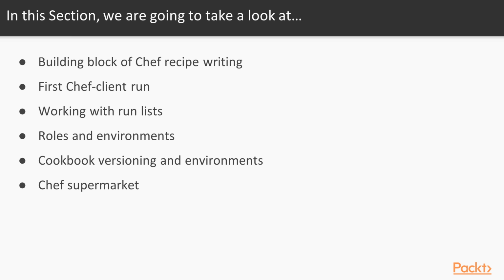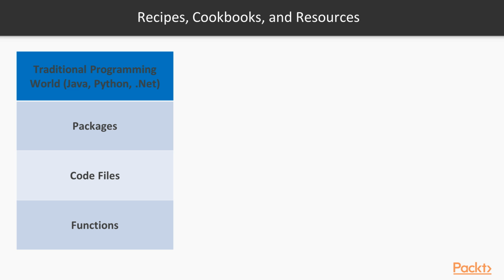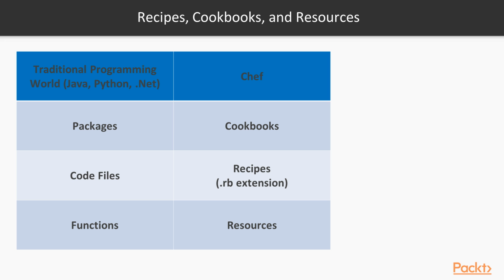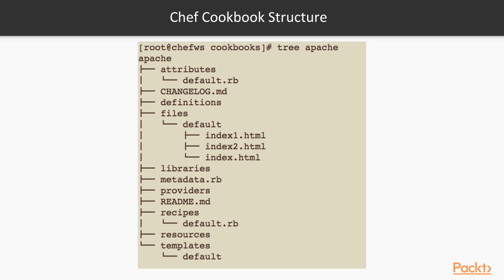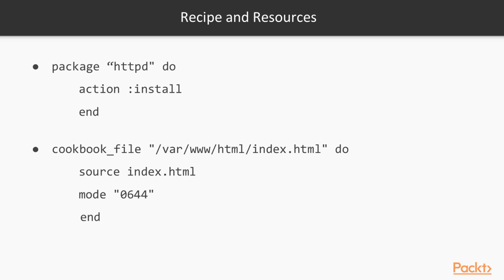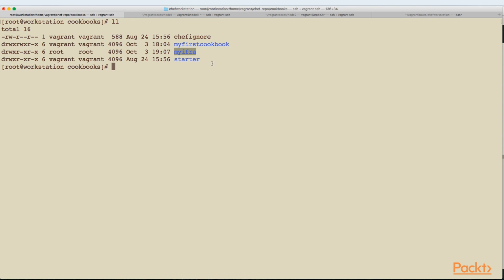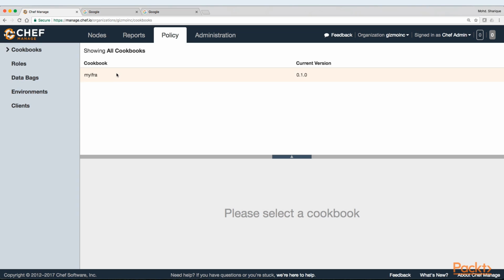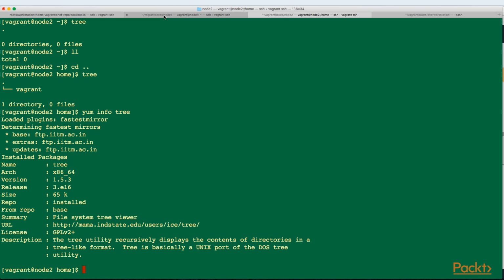Chef Recipes: Building Blocks of Chef Recipe Writing | packtpub.com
This video introduces you to the most important components of Chef, namely Recipes and Cookbooks. Recipes and Cookbooks are building block of Chef and how you manage your infrastructure with Chef.
• Compare between traditional programming, Chef, and Puppet
• Look at the Chef cookbook structure
• Discuss about recipe and resources